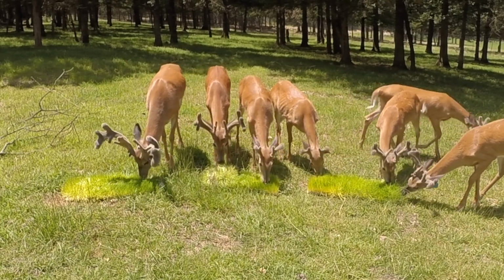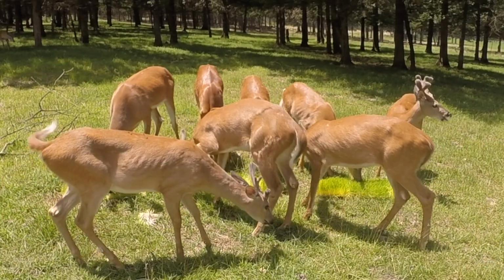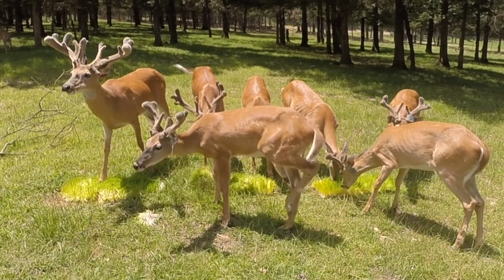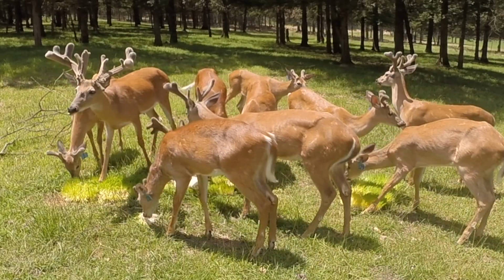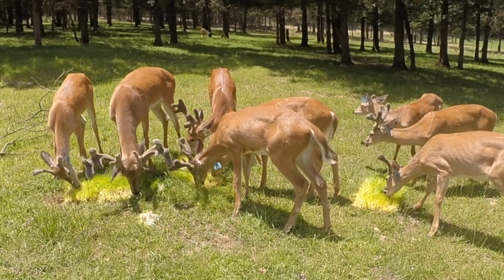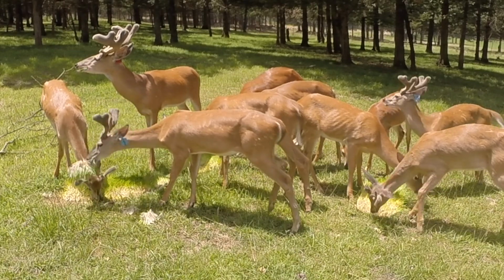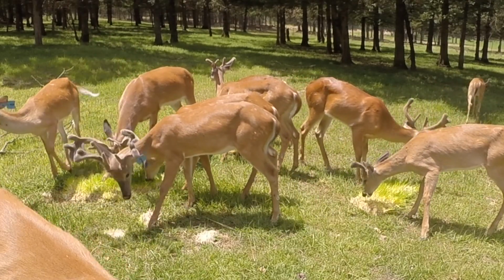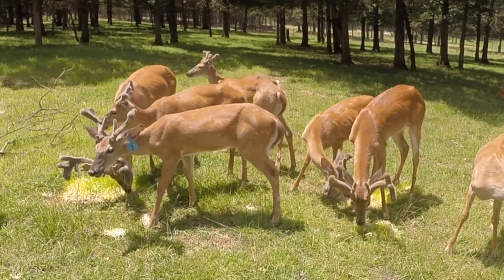Northern Yearling Bone Cam Ep 2 6 29 at Oak Creek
This is the second week of the Northern Genetics Oak Creek Monster Buck Bone Cam.

These bucks are a little bit bigger bodied and have more mass than the Texas bucks right now and it looks like they are going to be some late bloomers.

Watch as these bucks grow out throughout the rest of the summer. Which ones do you think will be bigger in the end? The Texas or the Northern Bucks.